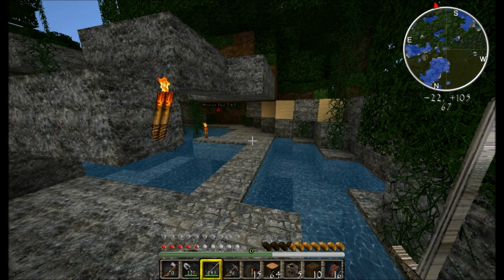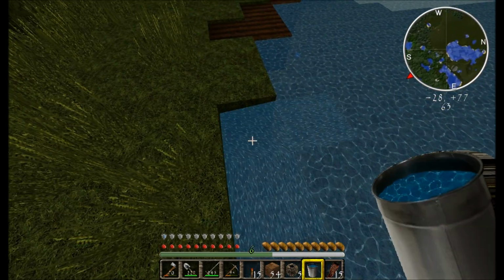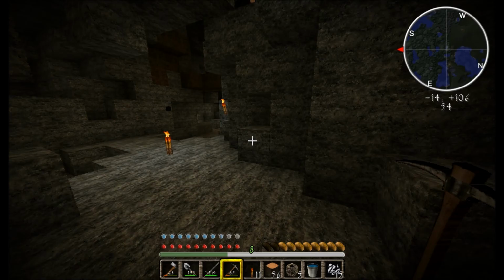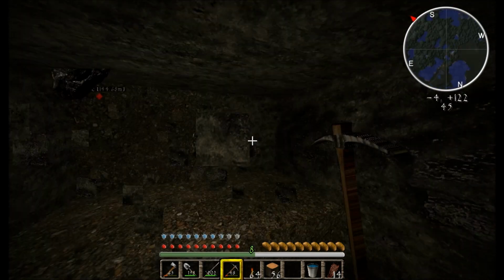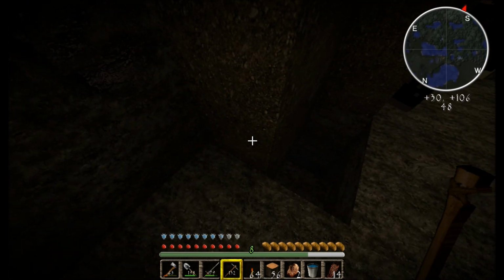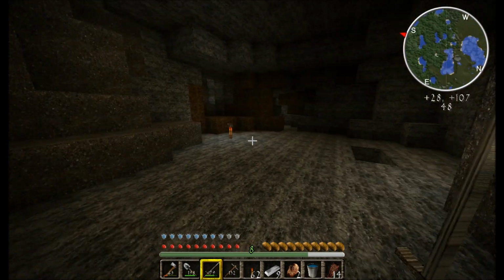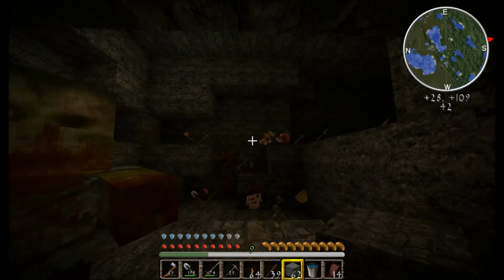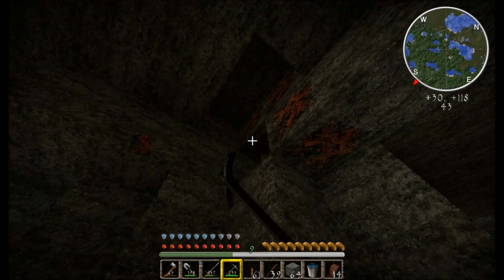MineCraft Survival ft. John P.3 Death Of Him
Me and Joe Allen play MineCraft on hard difficulty. I use a few mods in the game but they don't really change the gameplay.

Mods Used: Rei's Minimap, Optifine,